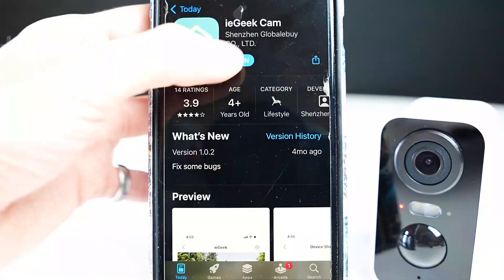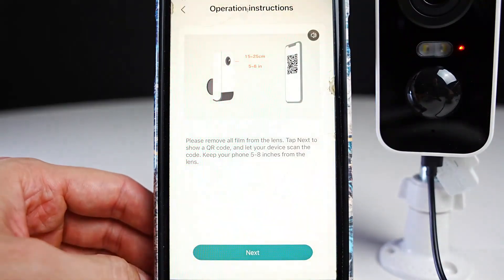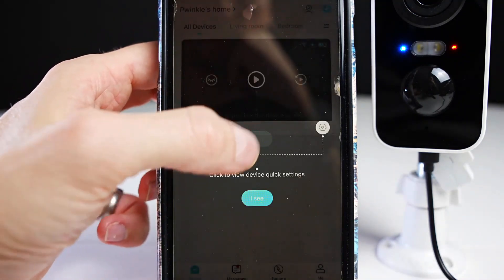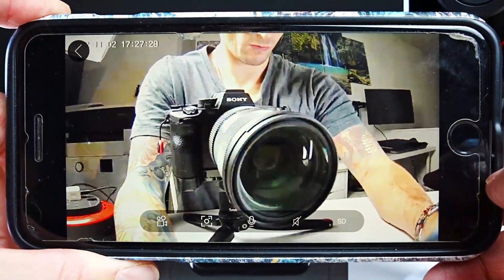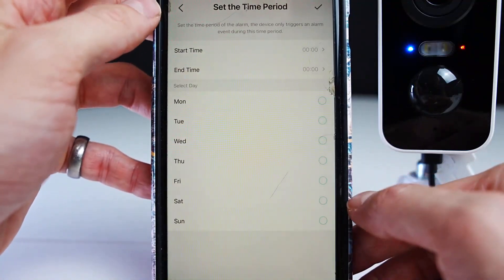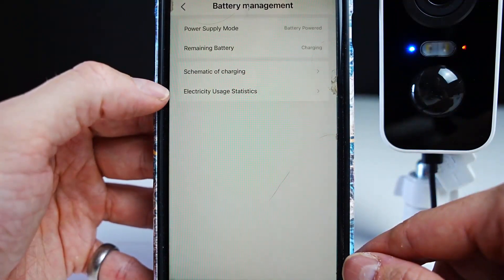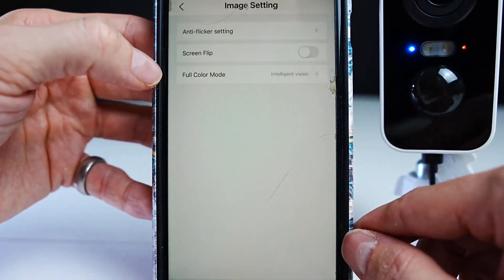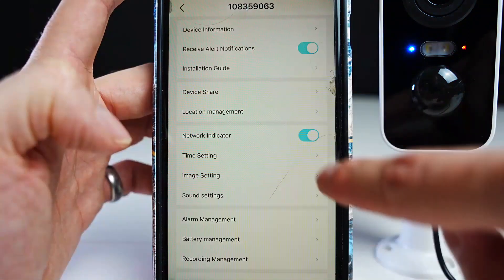ieGeek CAM APP SETUP